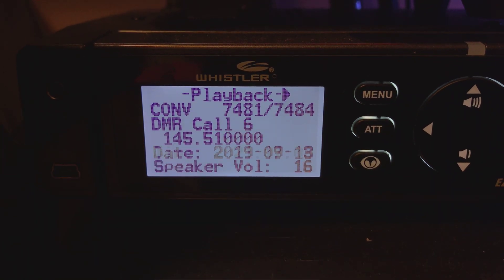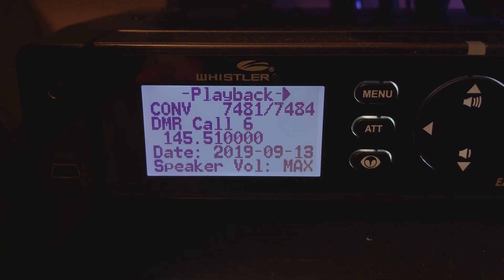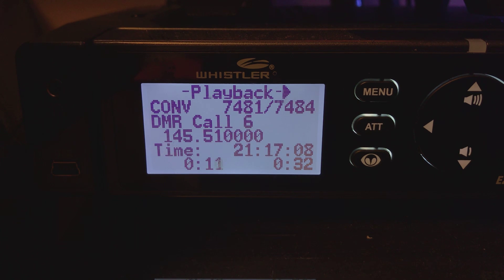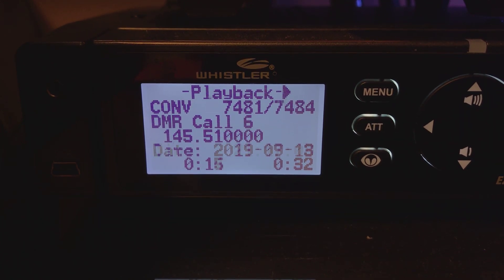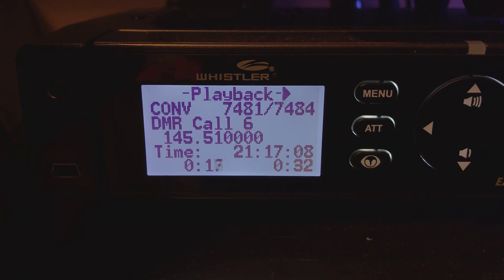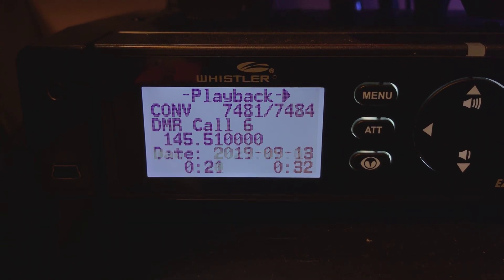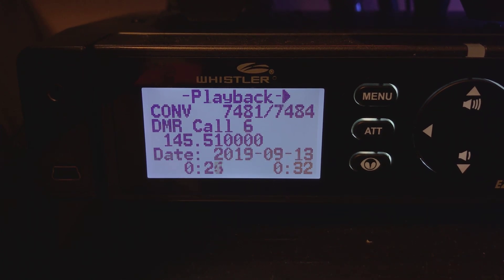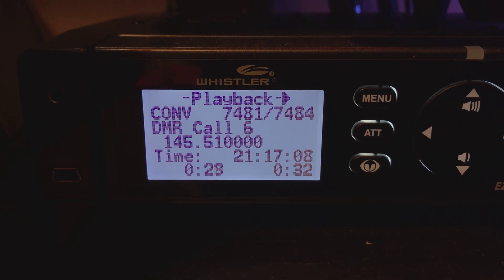Cross band repeater DMR VHF to DMR UHF